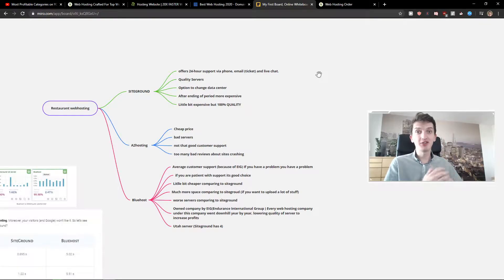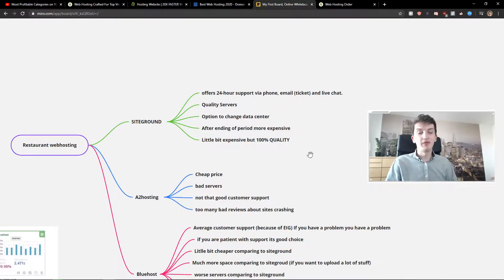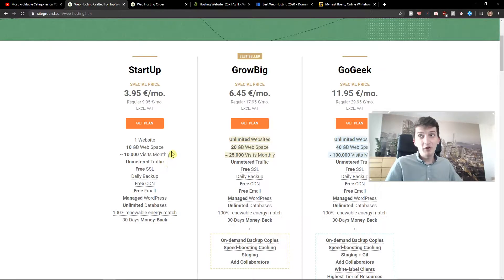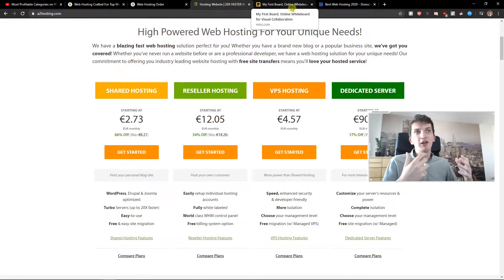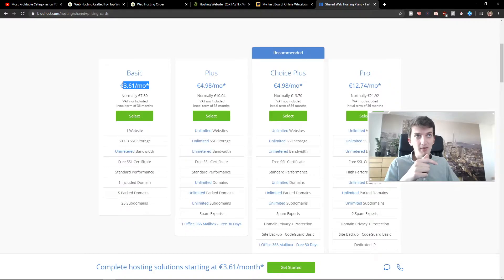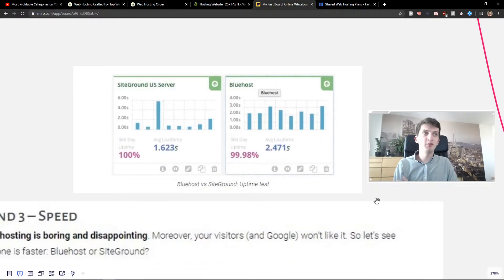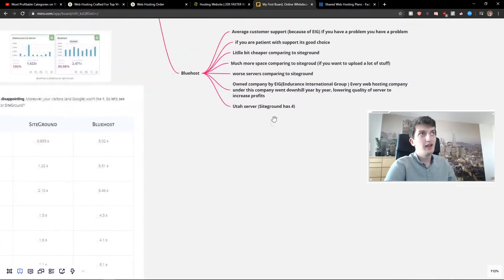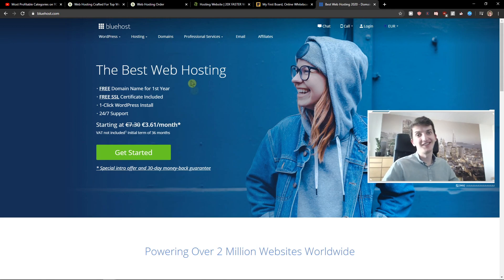Best Webhosting For Wordpress in 2020 Siteground vs Bluehost vs A2hosting mp4